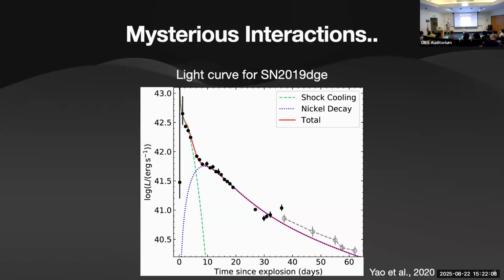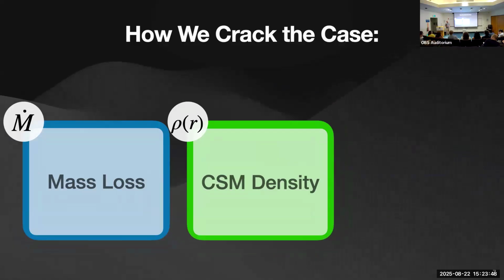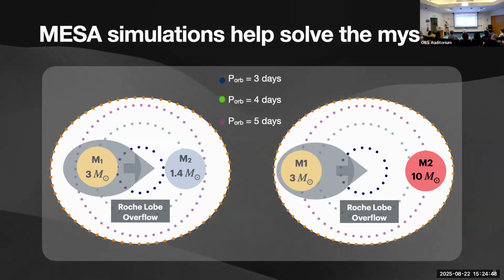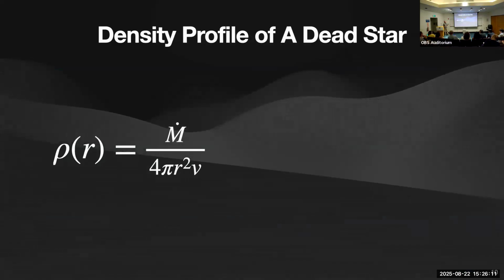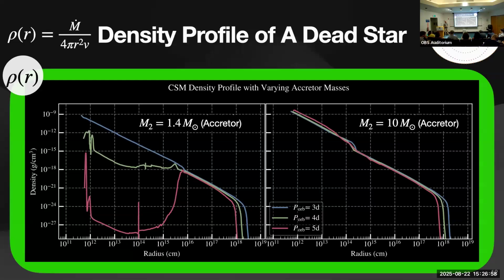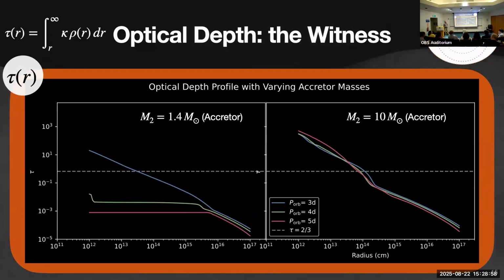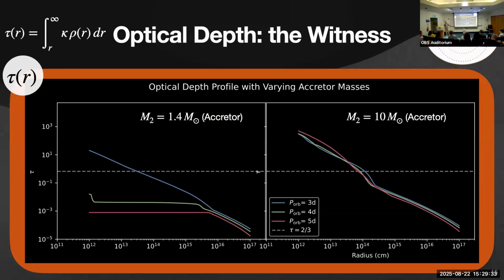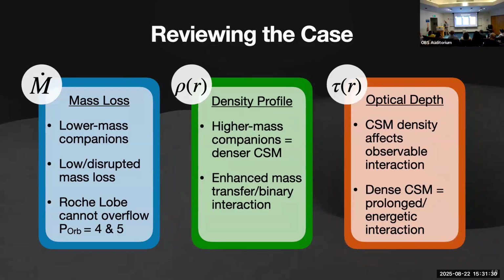Stellar Forensics: Tracing the Properties of Circumstellar Materialaround Type Ib Supernova...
Sean Lozano (Mount San Antonio College)
Advisor: Samantha Wu